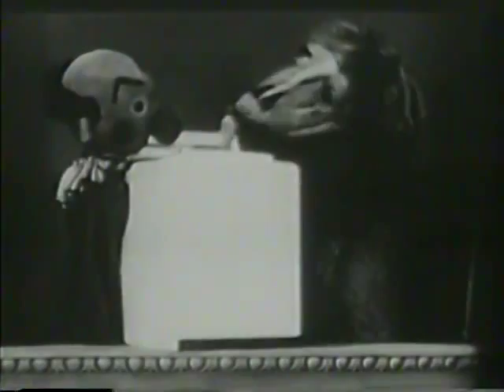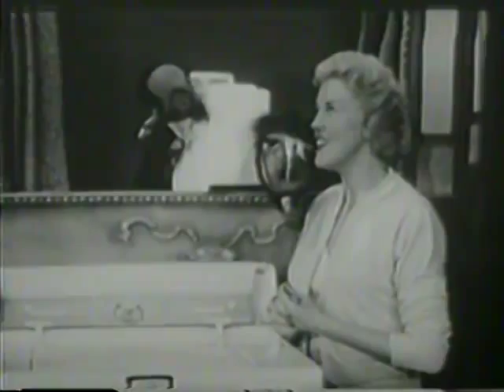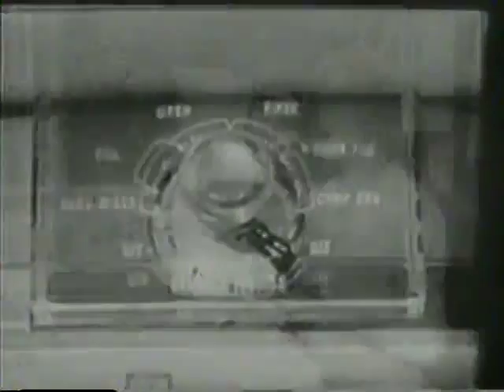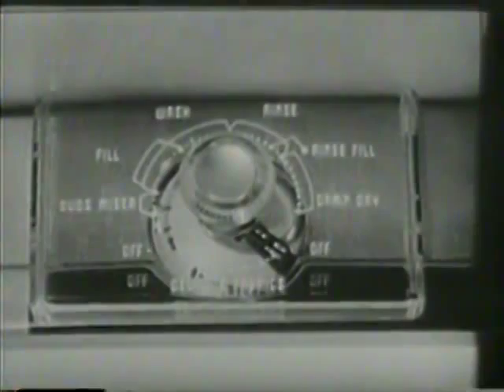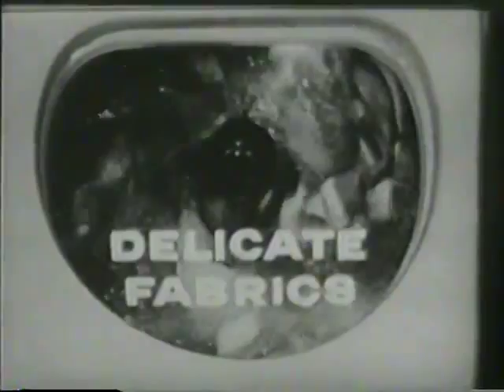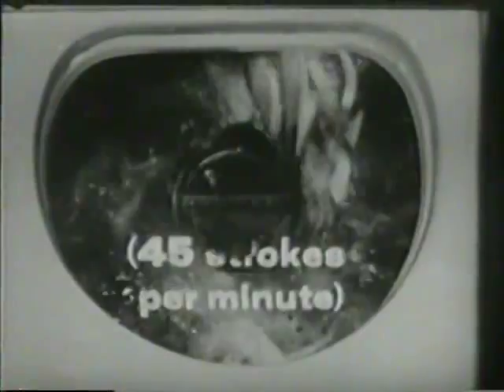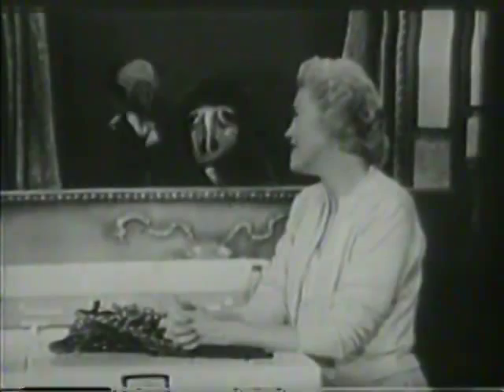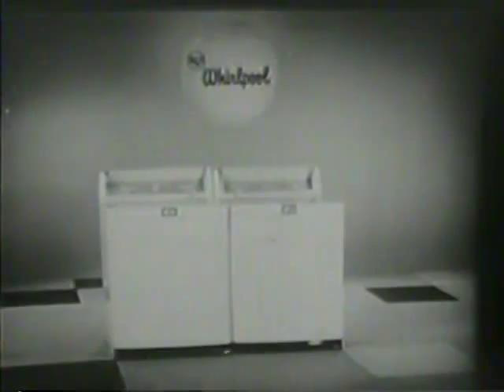VINTAGE 1956 WHIRLPOOL WASHER AD, WITH KUKLA FRAN ALLISON & OLLIE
What great actors those hand puppets are. They made me get off my BIG FAT BUTT, and purchase a Whirlpool washer & dryer.

For more vintage pop culture, from the 1950's, 1960's & the 1970's, you might enjoy visiting TV TOY MEMORIES